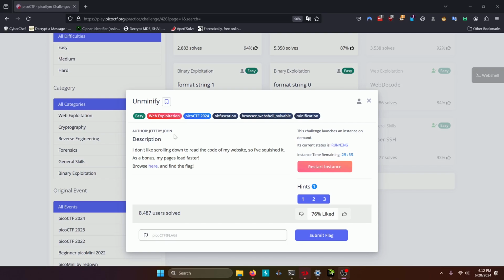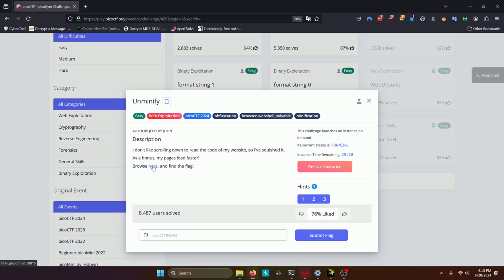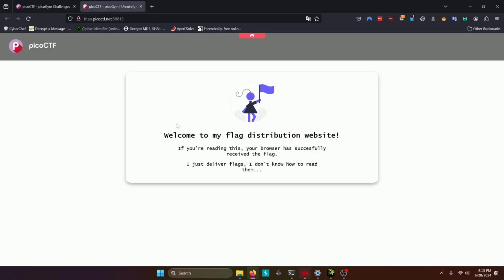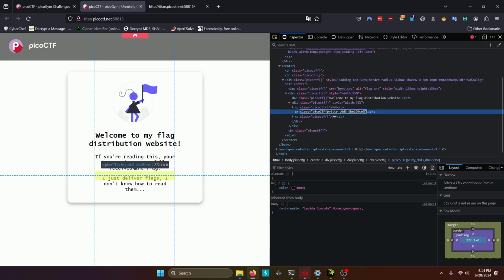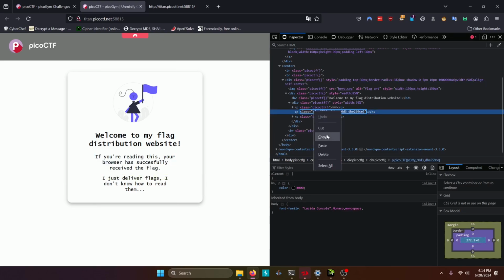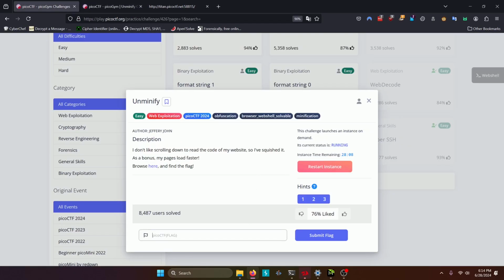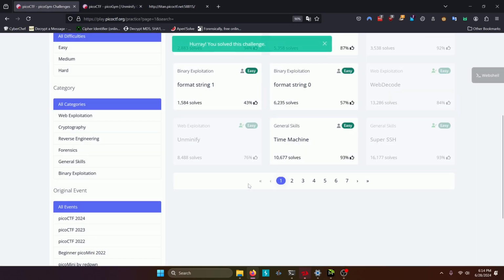picoGym (picoCTF) Exercise: Unminify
In this picoGym (picoCTF) Workout video, we do a writeup of the Unminify web exploitation challenge.